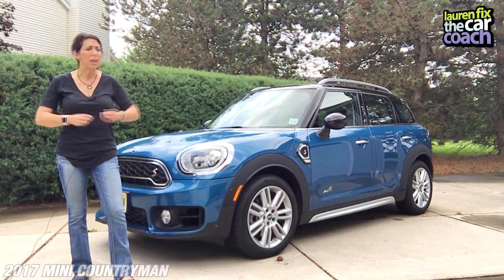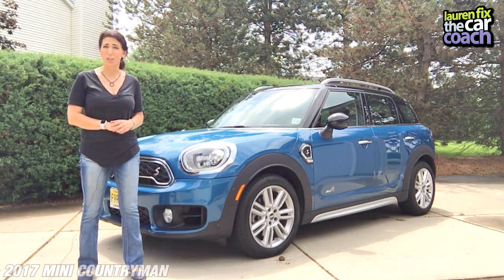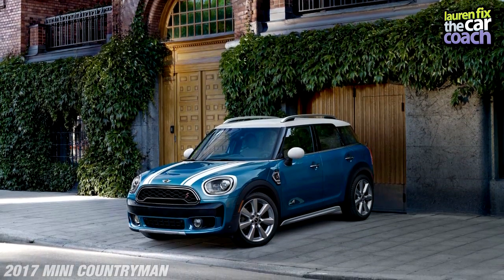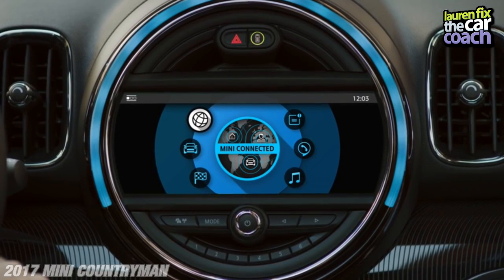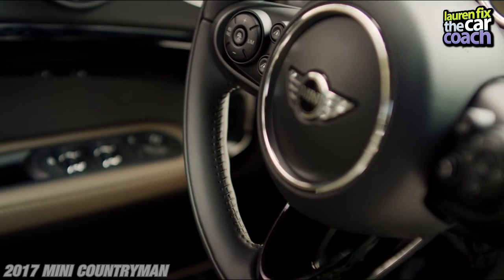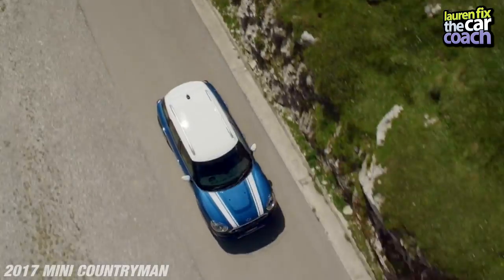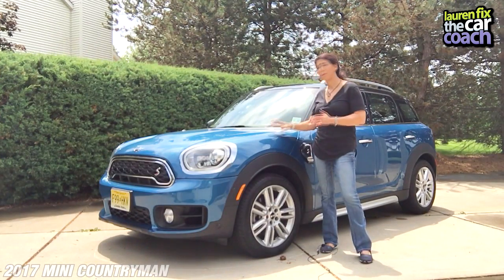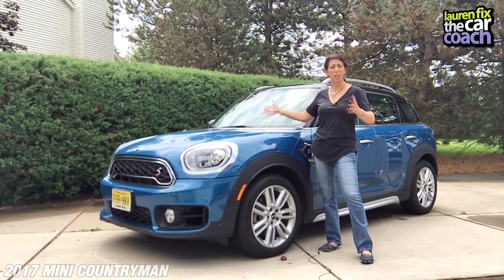2017 Mini Countryman Car Review by Lauren Fix, The Car Coach®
2017 Mini Countryman All4

THE BIGGEST, MOST ADVENTUROUS MINI YET.
The reimagined MINI Countryman forges new ground with world-class performance engineering, available ALL4 all-wheel drive, innovative new technology, and even more room for passengers, and carry more gear.

Unprecedented spaciousness and versatility come together in an interior full of thoughtfully designed packing solutions and refined passenger comforts—like 40/20/40 split rear seats that fold down individually, an optional foldable cargo floor, and even a foldable Picnic Cushion option that transforms the rear bumper into a cushioned seat.

STANDARD
This expansive dual-pane sunroof extends to the back seat, so everyone can let in the great outdoors and enjoy the fresh air.

REAR-VIEW CAMERA
STANDARD
Maneuver tight spots with ease, thanks to a crisp, clear picture of what’s behind you, and illuminated guidelines to help gauge your distance from other vehicles or objects.

MINI CONNECTED
STANDARD
Get key motoring data, entertainment, hands-free communication with Bluetooth, and more through this 6.5” high-resolution display.

3 DRIVING MODES
STANDARD
Green Mode optimizes fuel delivery for a more efficient drive. Sport Mode tightens the steering for a more responsive, exhilarating ride. Mid Mode provides a perfect balance. And you can transition seamlessly between modes with the flick of a switch. Simple, but powerful.

COMFORT ACCESS
STANDARD
Leave the keys in your pocket with our keyless entry feature. Comfort Access adds a transceiver to your key that your MINI will recognize, letting you lock or unlock the car by pushing a button on the door handle.

STANDARD
With sliding and reclining rear seats that fold down individually, you can customize the seating arrangement to accommodate more cargo without sacrificing passenger comfort.

ALL4 ALL-WHEEL DRIVE.
Complementing the Countryman's muscular stance and higher seating position, the available ALL4 option is one of the foremost all-wheel drive systems in its class, providing superior all-weather capability and traction on all surfaces, from slick city streets to rugged country roads. And even if road conditions are pristine, the optimal tracking stability of the ALL4 system delivers unmatched control for tackling sharp turns with ease.

SIX-SPEED MANUAL
We believe in the sensory connection between driver and machine, so our precision 6-speed manual transmission comes standard on the Cooper Countryman and Cooper Countryman ALL4, delivering impeccably fluid shifting for an incredibly responsive road feel.

Car Courtesy of Mini
Destination: Montreal, Canada
Aired: July 7, 2017